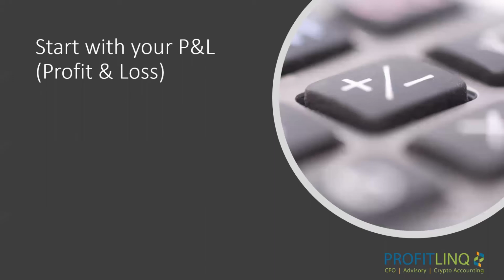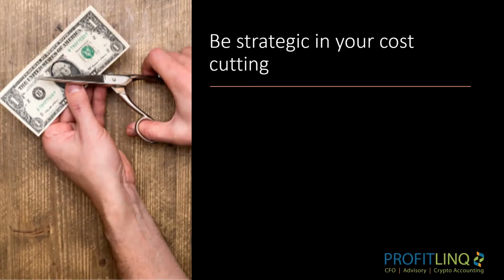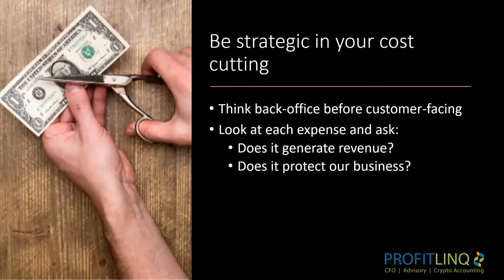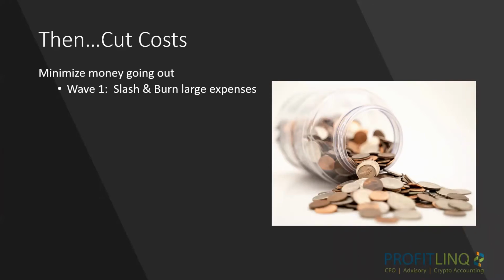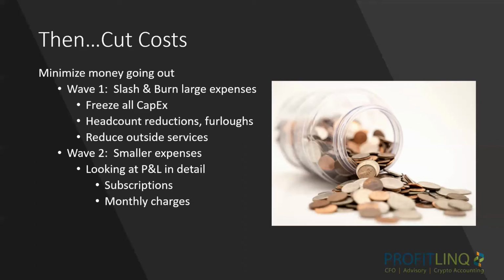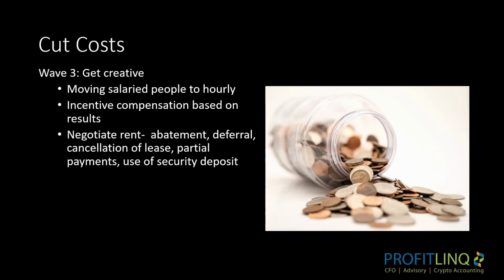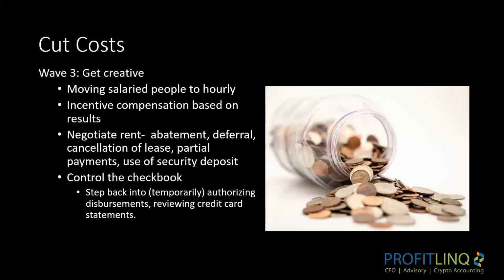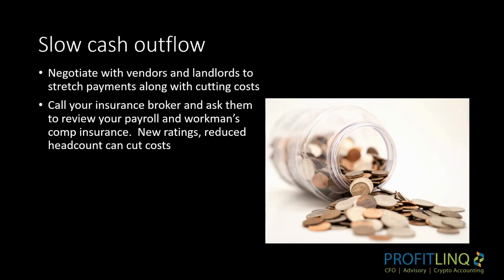Quick Tips for Cost Savings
If you were counting on the PPP Loan, but did not receive it, you might have some difficult decisions to make.  Whether layoffs or other cost reductions, stretching your cash for as long as possible may make the difference between making it to the other side of this crisis or not. Slash and burn cost cutting isn't the answer, though.  there needs to be a strategy to effectively cutting costs. Join us for this short webinar where we'll share with you some quick tips for cost cutting.